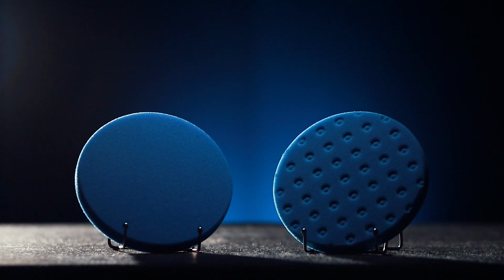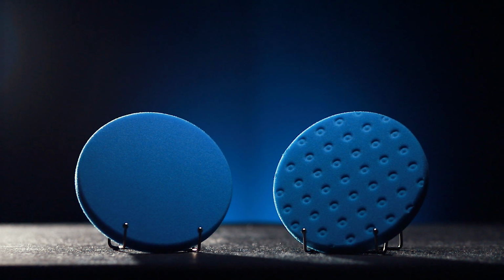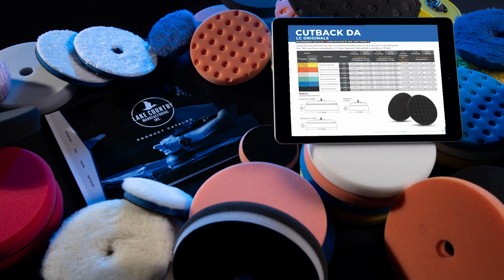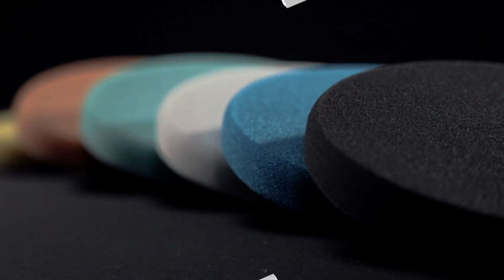Cutback Dual Action Pads by Lake Country Manufacturing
Dual Action or DA polishers are very popular with detailers.  Their random orbit motion allows for faster results with less risk of burning or creating swirls.

LC Originals Cutback DA is a line of foam pads designed to work with a variety of tools, including traditional DA machines, hybrid forced rotation polishers and mini long throw polishers.

This pad line is a great example of how the Lake Country team continues to grow and adapt our product line to meet the needs of the changing detailing industry.  As new tools are introduced, we’ve added new premium LC pads to allow for top performance.

LC Originals Cutback DA pads have a unique shape to maximize performance and accuracy when polishing.

All the pads have the loop buffed back from the edge to avoid hitting the buffing surface and allow for easy centering on the backing plate.

Our extensive Cutback DA line includes pads that are 7/8” and 1.25” thick, for a variety of tools and applications.  They’re also available in both CCS Technology and Flat Foam versions.

The pads are available in multiple sizes, including 6.5” and 5.5” for forced rotation polishers, 4” for traditional DAs and 3½” for mini long throw tools.

Cutback DA pads use a hook and loop attachment and work with 3, 5, 6 and 7 inch backing plates.

Cutback DA pads are available in a variety of aggressions to tackle all detailing stages, from cutting to heavy polishing and final finishing.

Episode Info:
Recorded by: David Heller
Edited by: David Heller